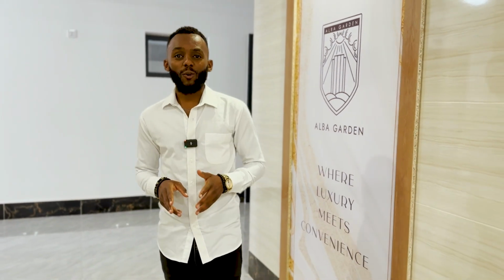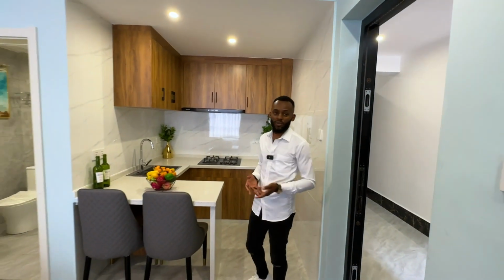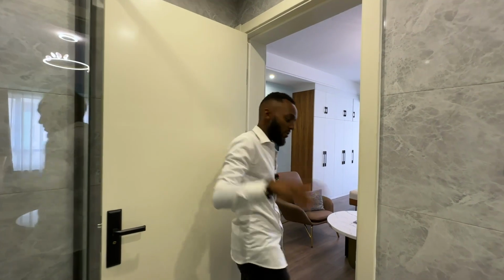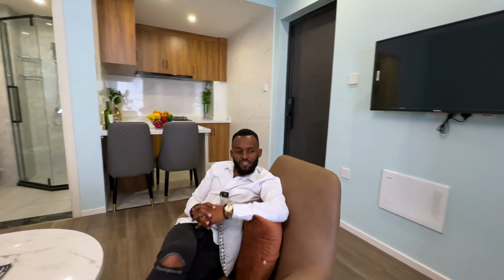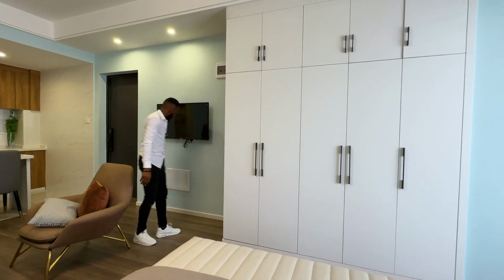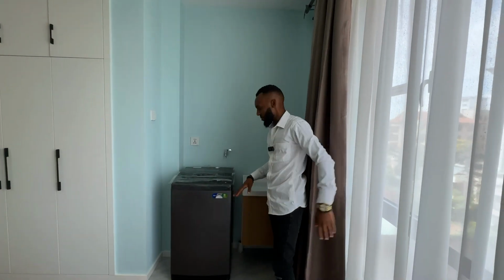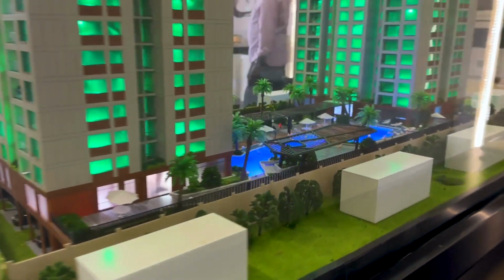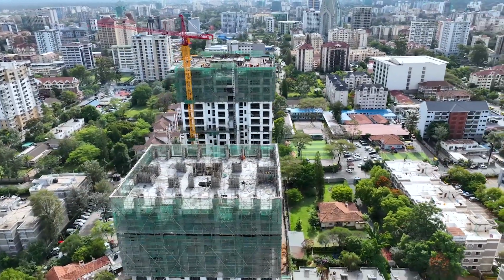Inside Ksh.6M Studio Apartment in Kilimani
For our third episode at Alba Garden, we toured their studio apartment, which is 45 square meters.